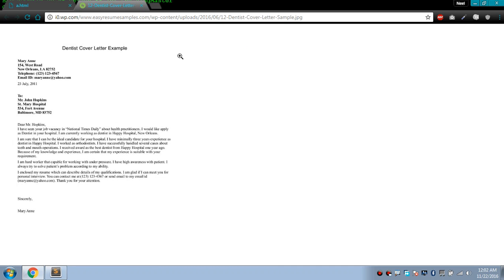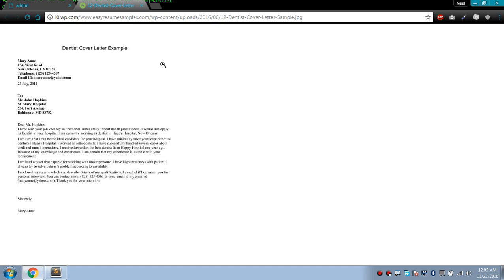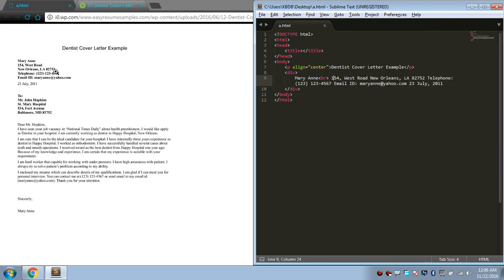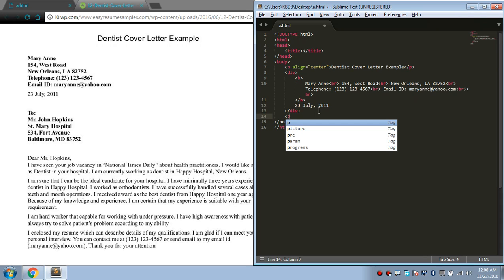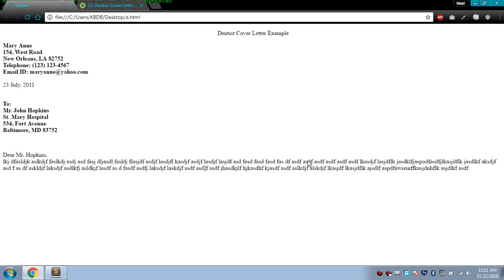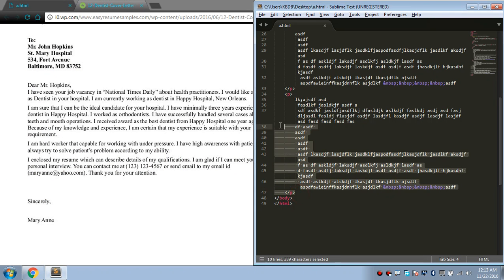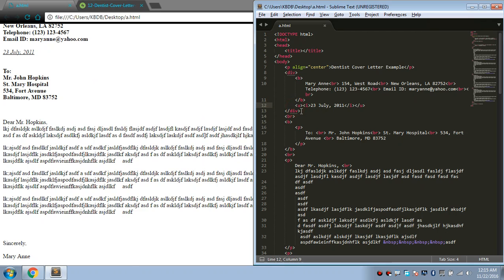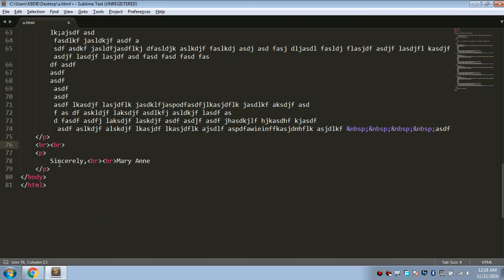2 - Implement a cover letter using HTML